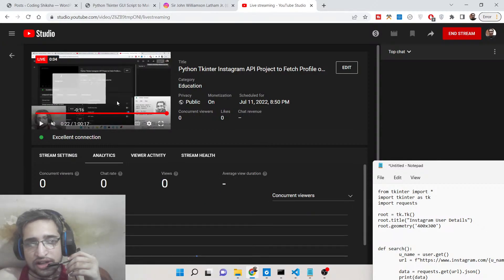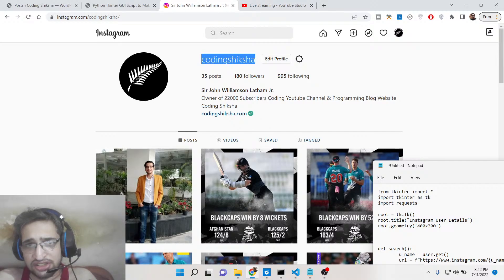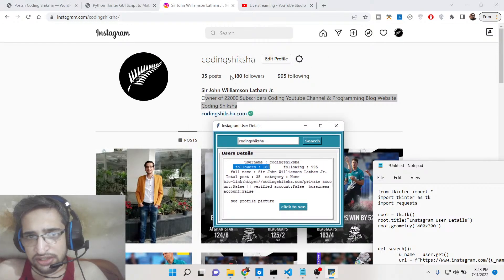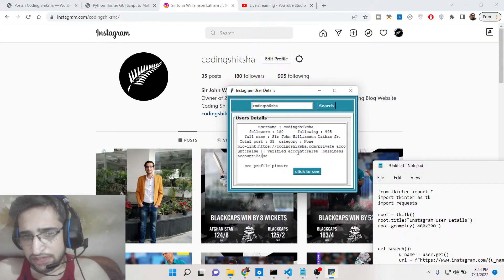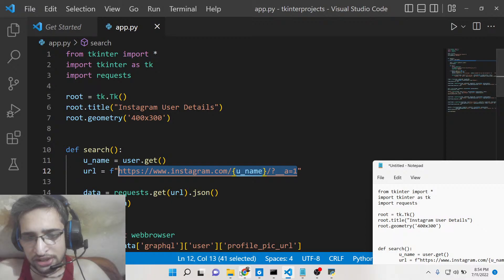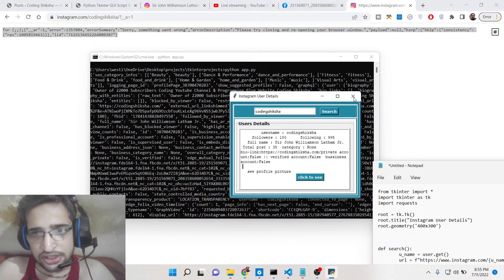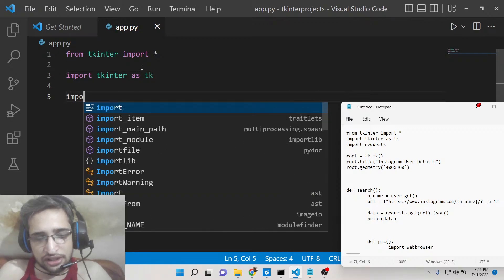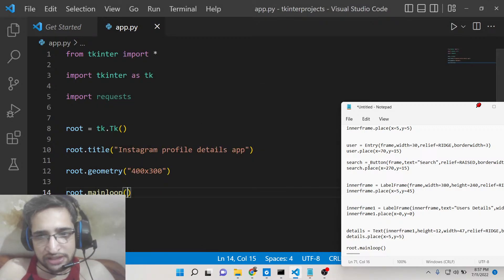Python Tkinter Instagram API Project to Fetch Profile of User by Username GUI Desktop App